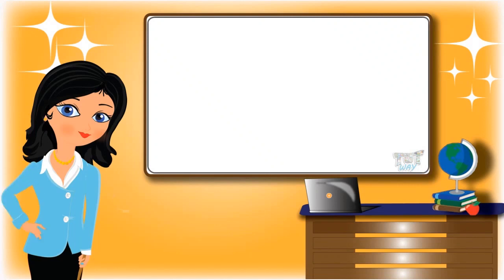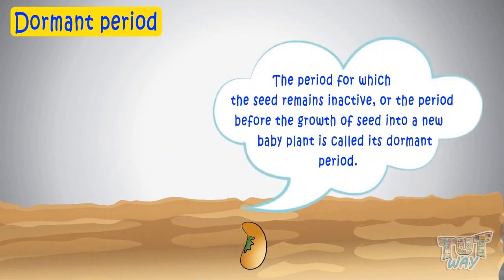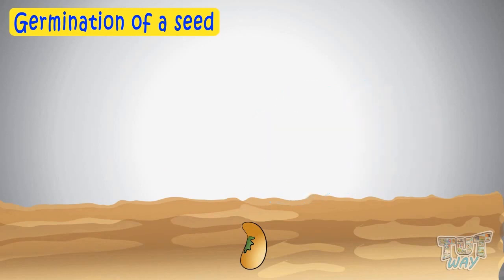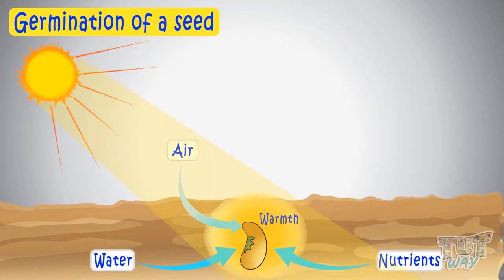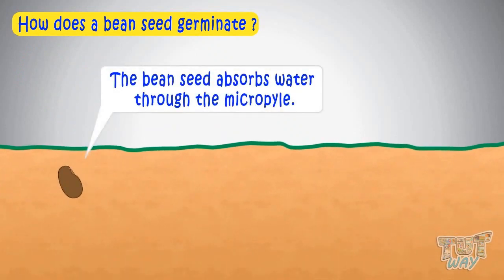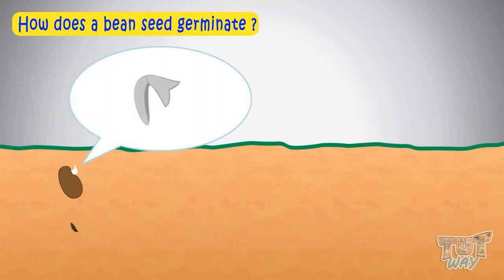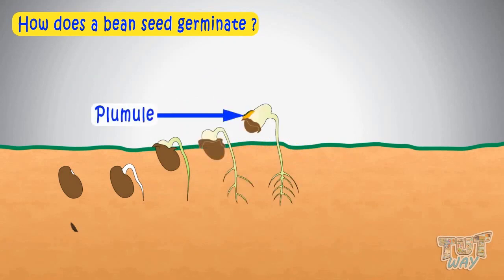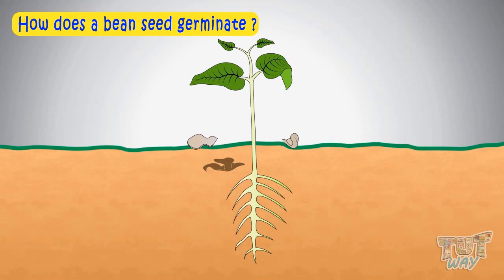Seed Germination For Kids | Science | Grade 3 & 4 | TutWay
1. How does a bean seed germinate?
2. Requirements for germination of seed?
3. What is the dormant period?
4. Parts of a bean seed?